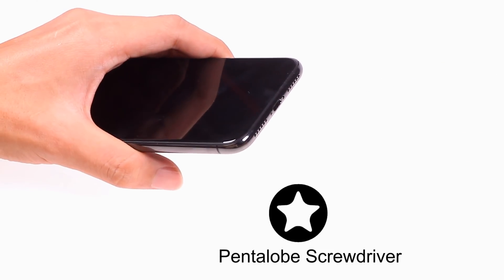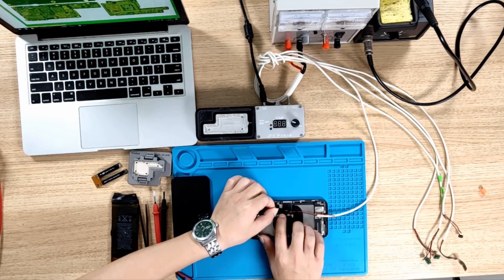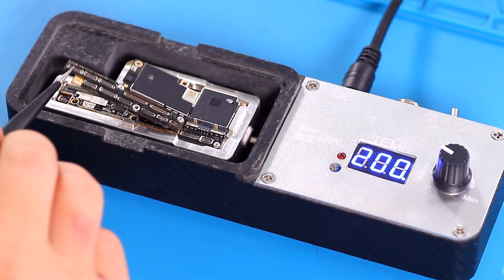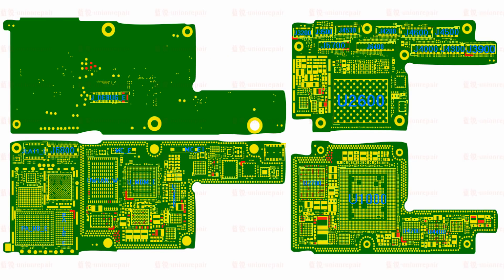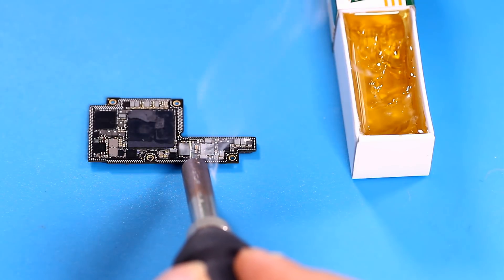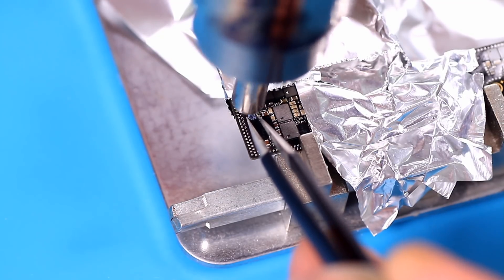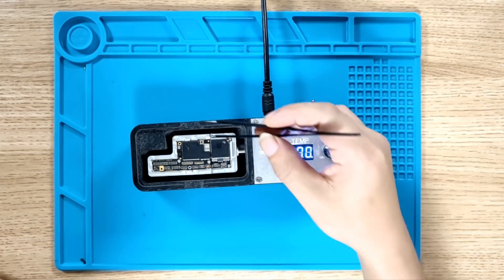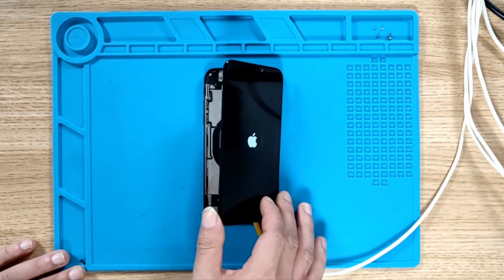iPhone X Power-On Failure Solution | Motherboard Repair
This video shows you how to solve the problem of iPhone X power-on failure.

This is a hardware issue of iPhone X.
Recently, some people's iPhone X has not been able to boot. They took the phone to the mobile phone repair shop for repair, but after replacing the battery and switch power button cable, the problem still remains unresolved. After testing, the engineers found that the motherboard was short-circuited. If your iPhone X doesn't turn on and you find that the full battery will run out quickly and the phone is hot, you can determine that the motherboard is shorted.
The fault iPhone X can be charged but cannot power on. This video shows you how we troubleshoot the problematic iPhone X and how we solve the problem.